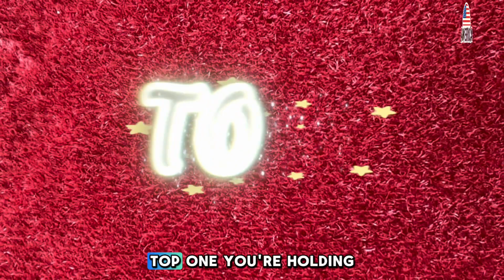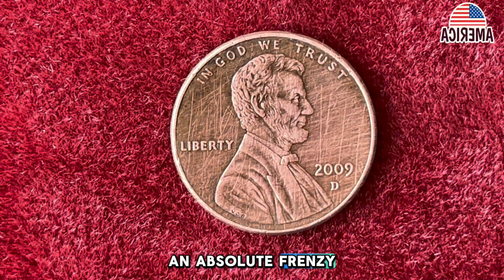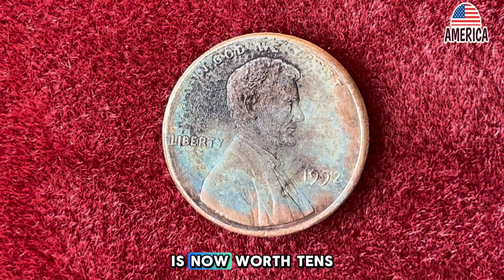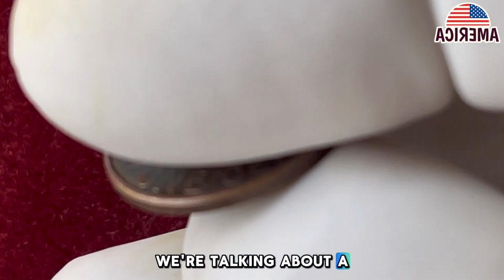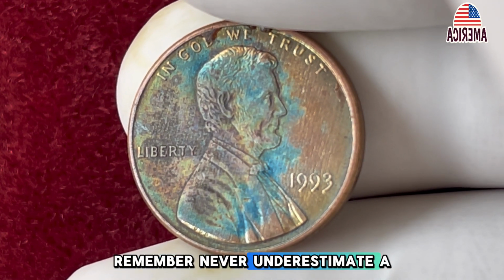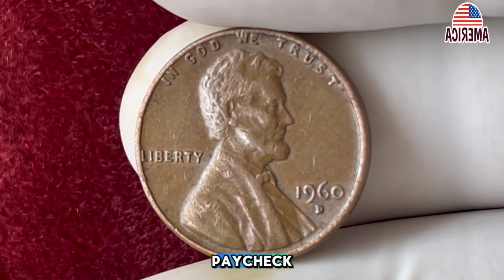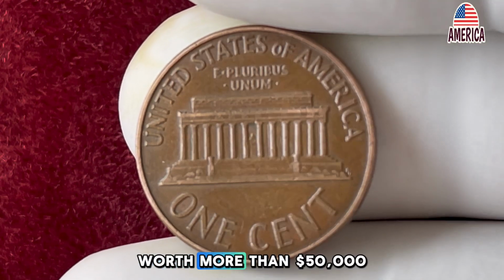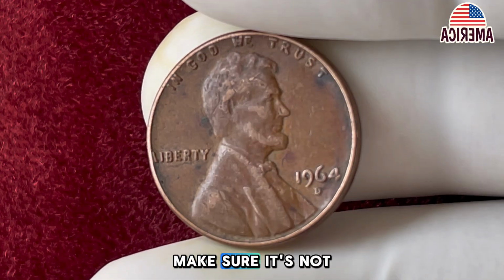MOST VALUABLE RARE Lincoln Bicentennial Penny Found in Circulation! Penny Error Coins Worth Money!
🔍 RARE & VALUABLE 2009 Lincoln Bicentennial Penny Found in Circulation!

In this video, we reveal one of the most valuable and rare Lincoln Bicentennial penny errors that you could find in your pocket change! Learn what makes these 2009 Lincoln cents worth big money, the different reverse designs, and how to identify key penny error coins that collectors are hunting for right now.

Whether you're a beginner or a seasoned collector, this guide will help you spot coins that are worth far more than face value.

💰 Watch till the end for expert tips on error detection and coin grading!

📌 Key Topics Covered:
• Lincoln Bicentennial Penny Designs (2009)
• Common & Rare Error Types
• Penny Values and Auction Prices
• How to Find These Coins in Circulation

old coin value estimator
how much is my coin worth
rare coin appraisal near me
coin grading service cost
most valuable old coins
sell old coins online
where to sell rare coins
best place to buy antique coins
trusted rare coin dealers
coin auctions near me
1909 s vdb penny value
1943 steel penny worth
liberty head nickel value
Indian head penny price guide
silver dollar coin 1921 value
are old coins a good investment
collectible coins with high ROI
gold coins vs silver coins investing
how to start coin collecting
coin collecting for profit
silver coin melt value today
gold coin price forecast
numismatic coin insurance
bullion vs numismatic coins
best coin appraisal services